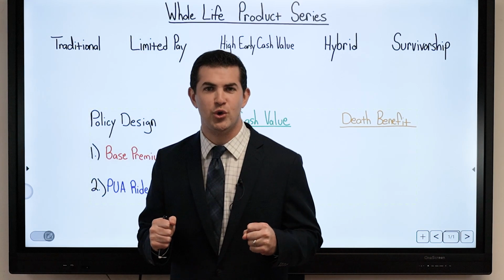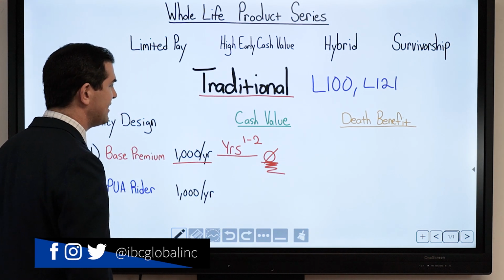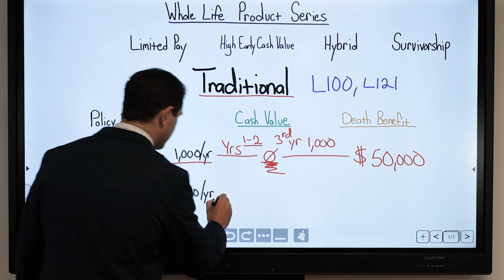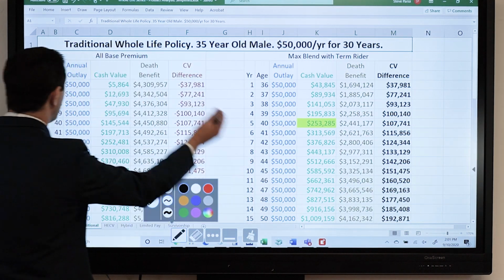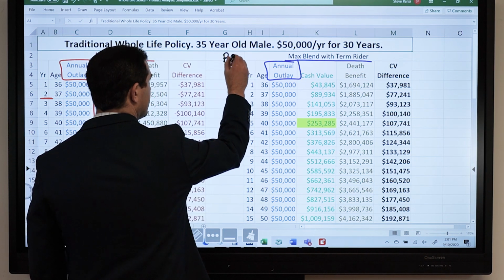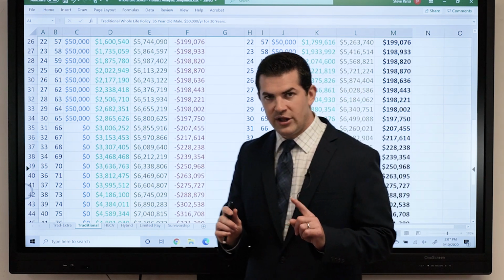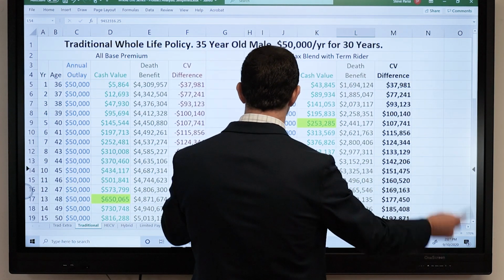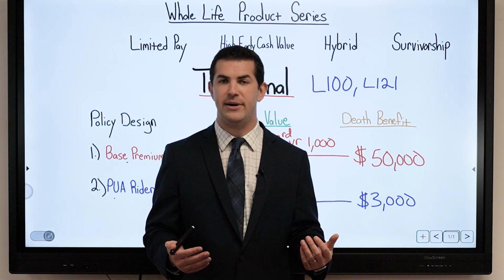Whole Life Product Series: Traditional | IBC Global, Inc